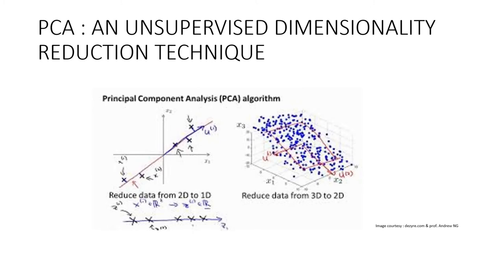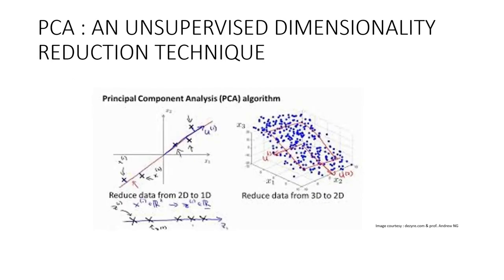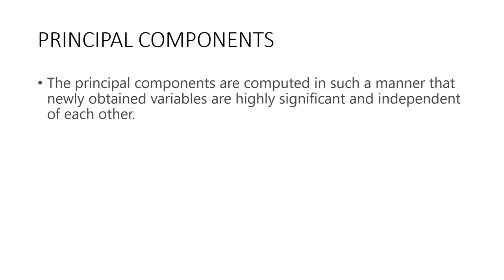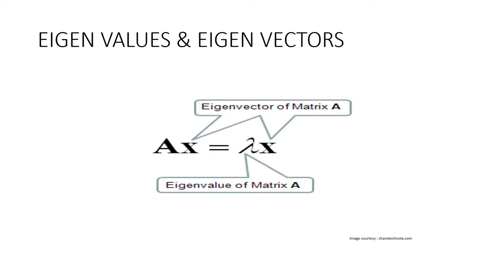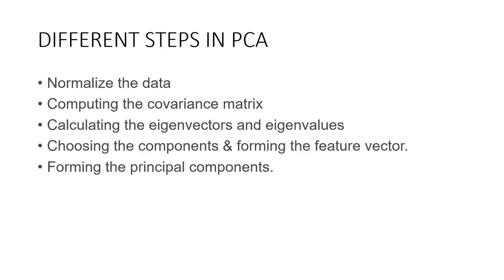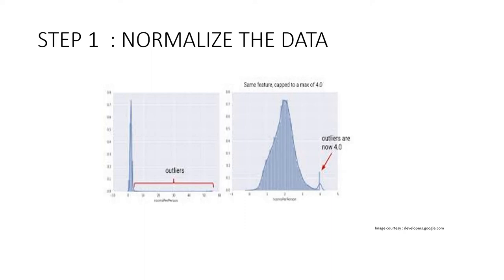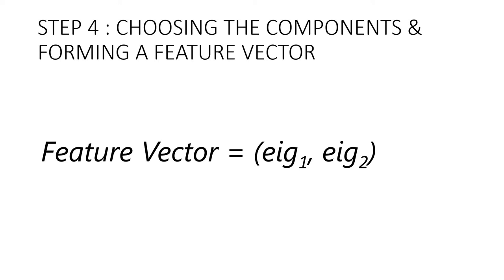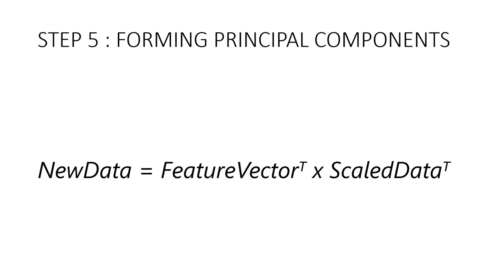Principal component Analysis| PCA | Dimensionality Reduction| Unsupervised Machine Learning tutorial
PCA is  an Unsupervised dimensionality reduction technique,
that enables you to identify correlations and patterns in a data set so that it can be transformed into a data set of significantly lower dimension without loss of any important information. The main idea behind PCA is to figure out patterns and correlations among various features in the data set.
Please find the complete playlist for NLP ( Natural langauage Processing)